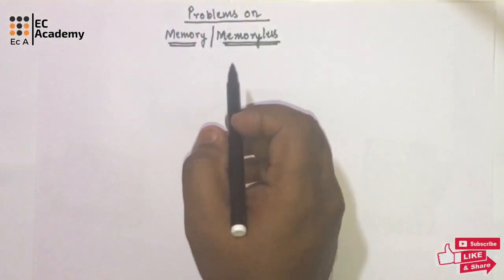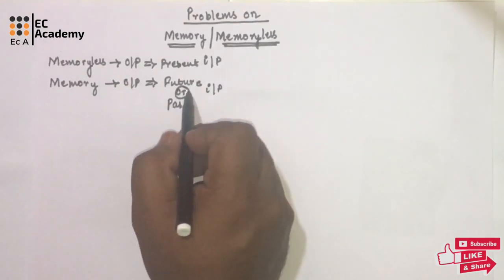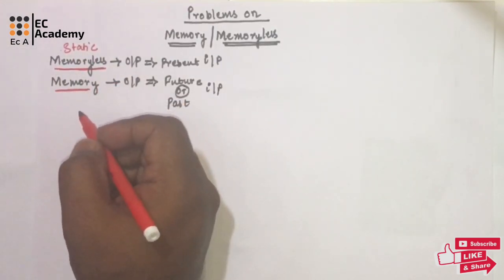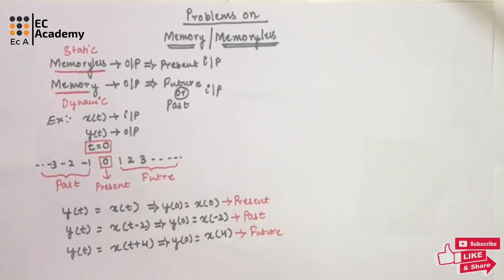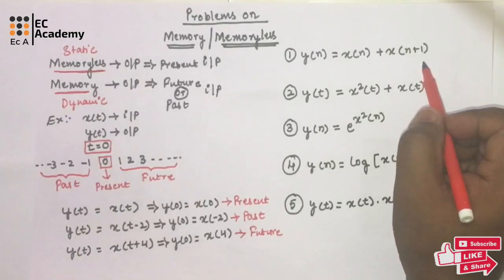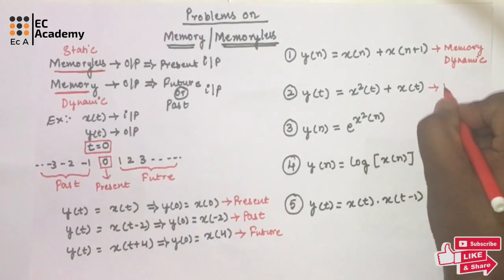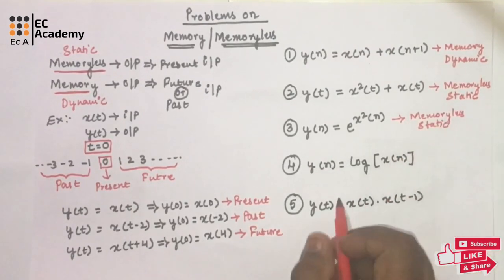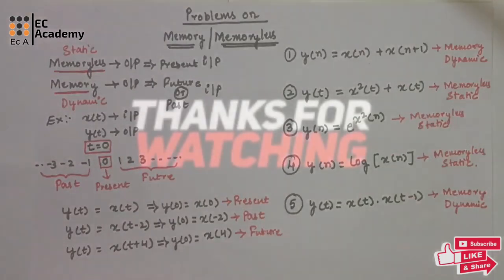#101 PROBLEMS on Memory & Memoryless Systems (Dynamic & Static systems)|| EC Academy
In this lecture we will understand problems on Memory and Memoryless systems.